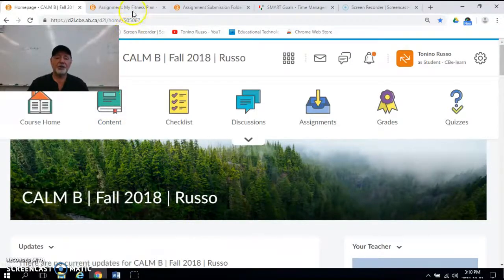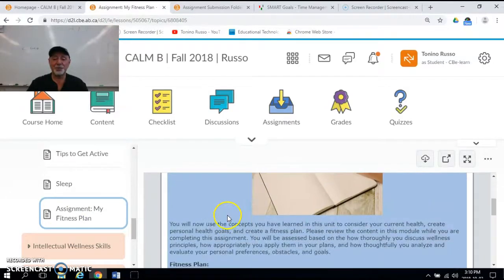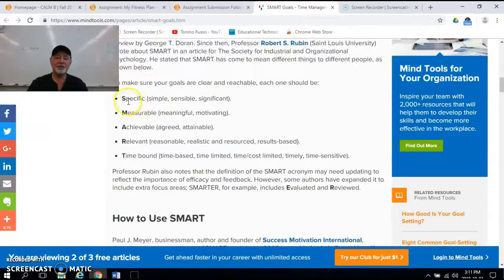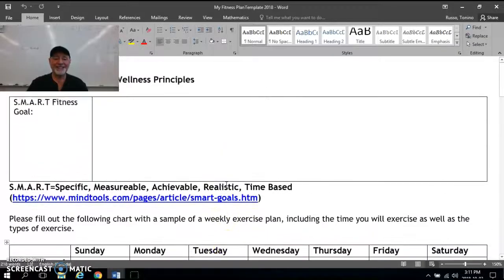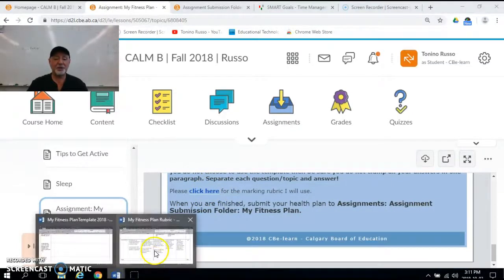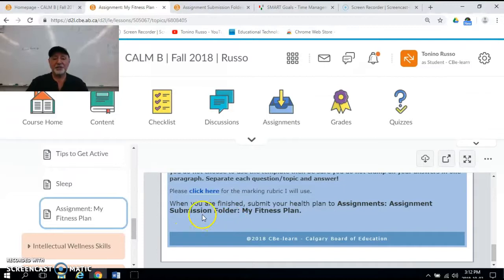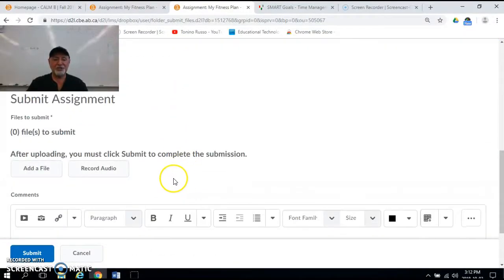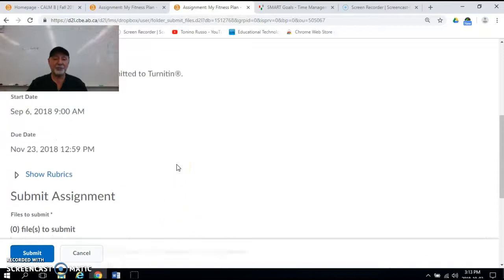My Fitness Plan